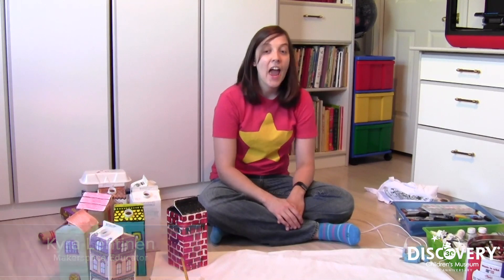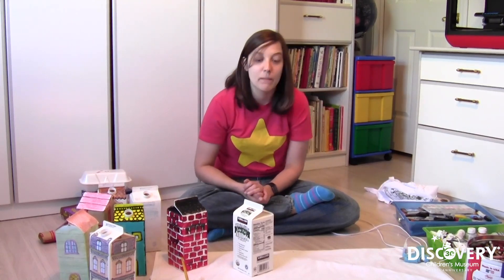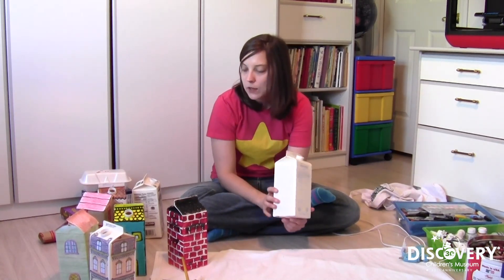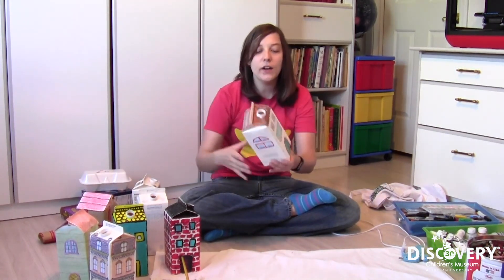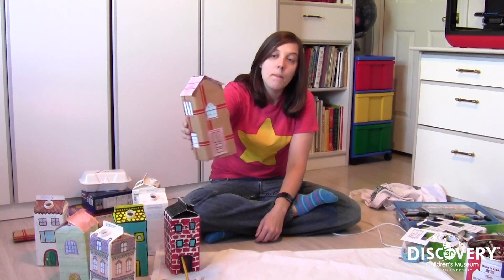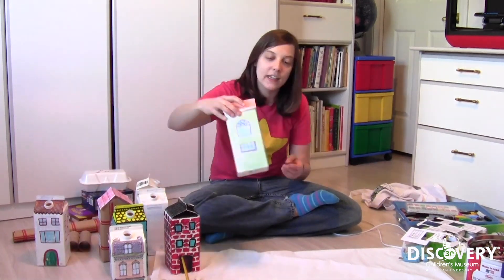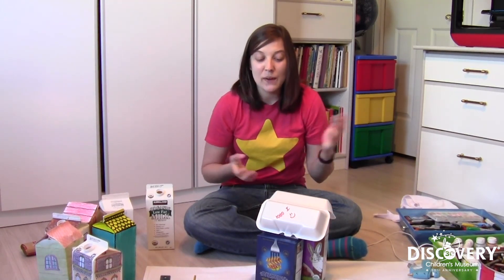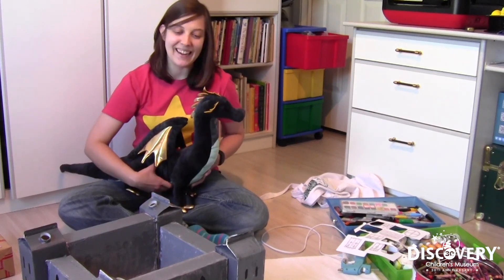Recycled Art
Turn trash into treasure with Makerspace Educator, Kyra Lehtinen! She's making little houses and castles using milk cartons and cereal boxes for this episode of AtHomeDISCOVERIES.